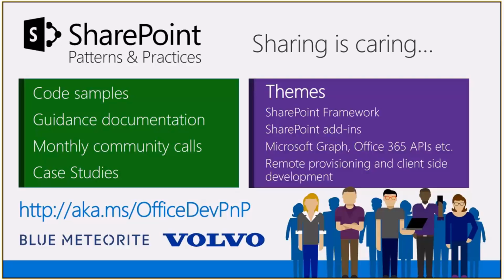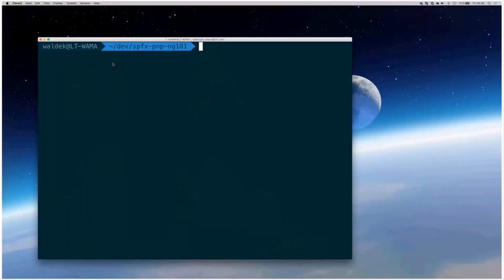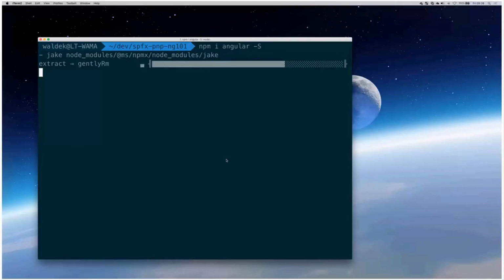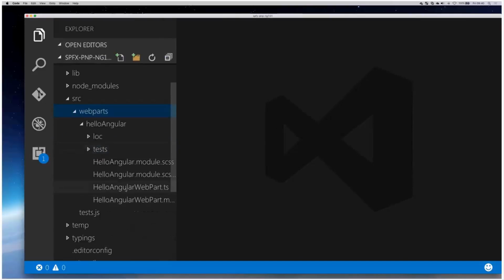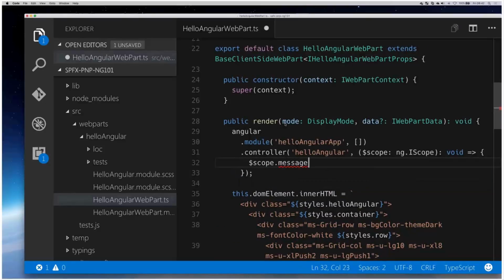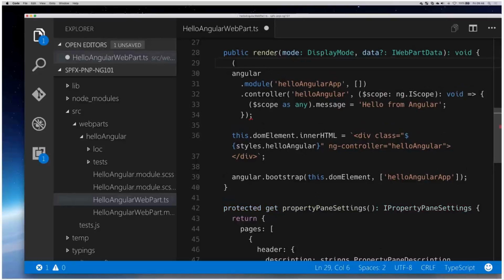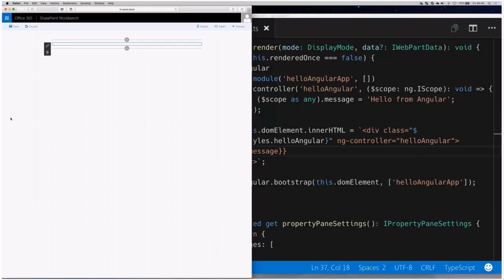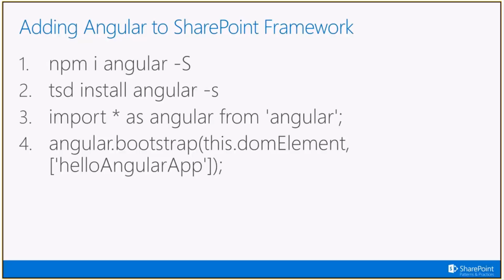PnP Webcast - Integrating Angular v1.x to SharePoint Framework client side web part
In this PnP Web Cast we concentrated on how to start using Angular 1.x with SharePoint Framework client-side web parts. Web cast concentrates on a demo where we start from clean client-side web part project and apply the steps to be able to start using Angular 1.x in the implementation. Process is pretty similar regardless of the JavaScript framework which you are using.

Notice. When this web cast was released SharePoint Framework were not yet available in Office 365 tenants. This recording was done using internal preview release of SharePoint Framework, so some details might be slightly changed by the time when SP Framework is released for first release tenants (summer 2016).

Presentation covers following topics:
- High level steps on using Angular 1.x with SP Fx client side web parts
- Summary on used commands and operations done in demo
Web cast demo shows following details

- Adding Angular to your SP Fx project using npm package manager
- Installing Angular typings for SP Fx project for getting intelligence while developing
- Using Angular in client side web part

Web cast presenters: Waldek Mastykarz, Vesa Juvonen

Additional resources:
See following resources around the upcoming SharePoint Framework. We'll release more detailed documentation and step-by-step guidance when SharePoint Framework will be released for preview in first release tenants. This will happen during summer 2016.

- PnP Webcast - Preparing for SharePoint Framework - What should I learn?

If you have any feedback or comments related on this web cast, please use the Office 365 Developer network for your input. Thx for your interest advance.